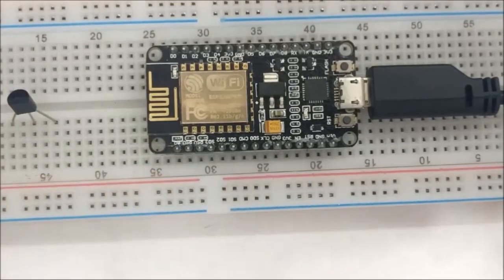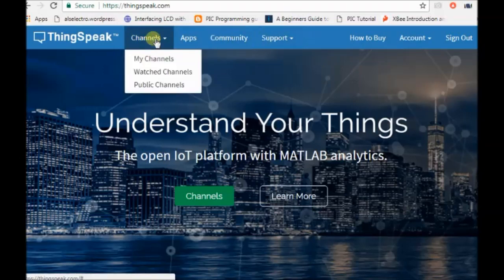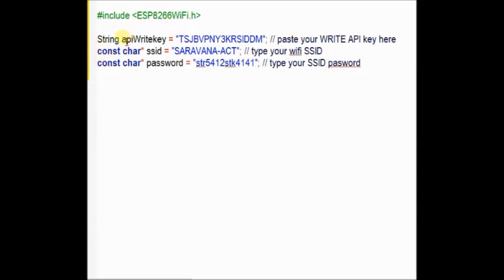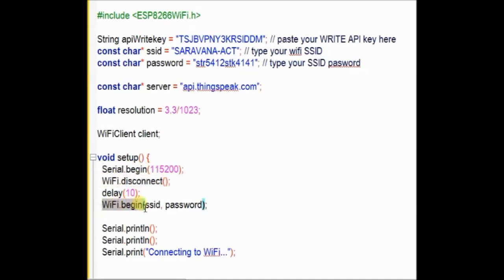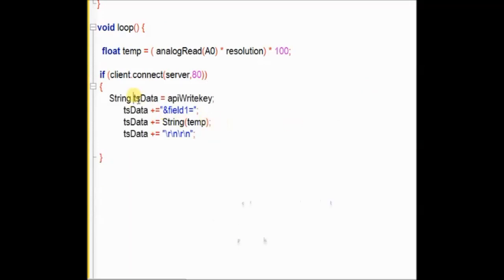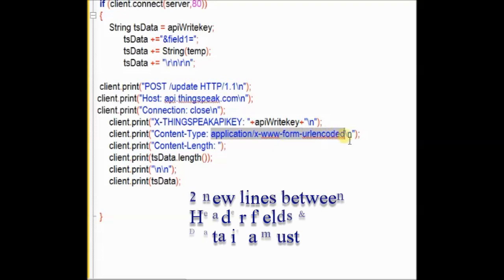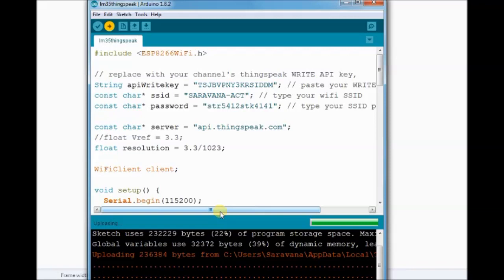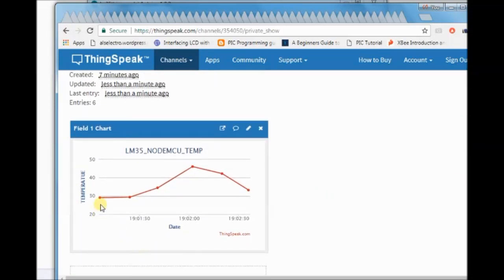NodeMCU - Arduino Core 3. Upload LM35 Data to THINGSPEAK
This is the 3rd video on Nodemcu Arduino series where we upload Temperature data of LM35 to a cloud server THINGSPEAK.